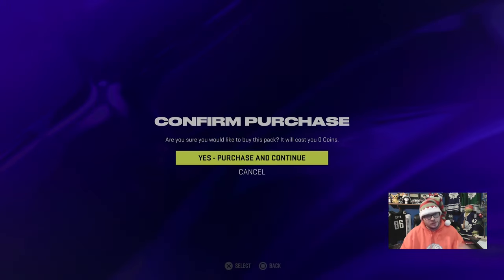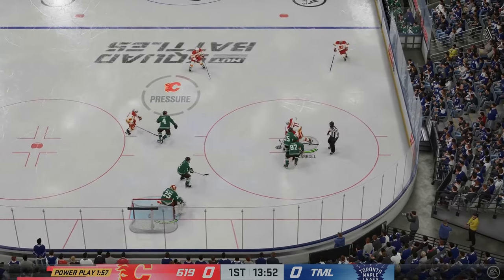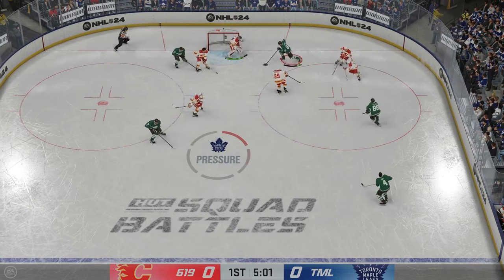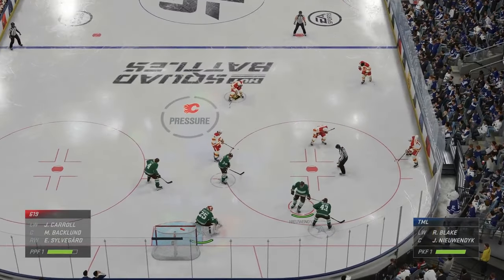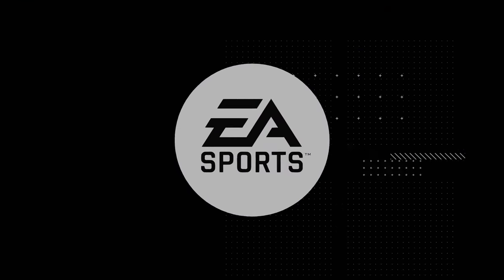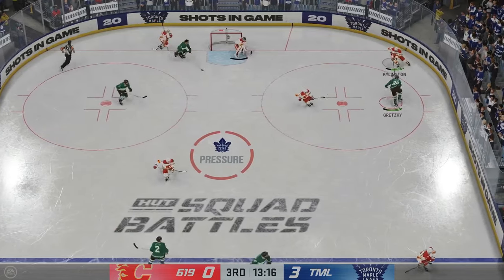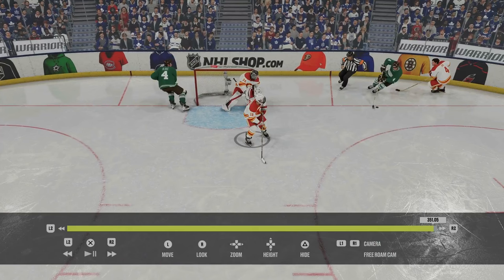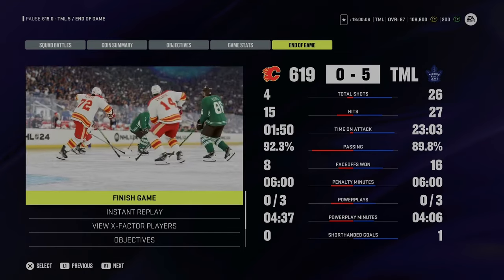How to MAX Point Squad Battles NHL 24 Hut Gameplay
How to score goals to get max points in Squad Battles and things I do on defense to stop the computer from scoring on me